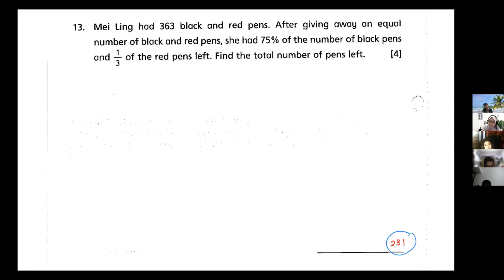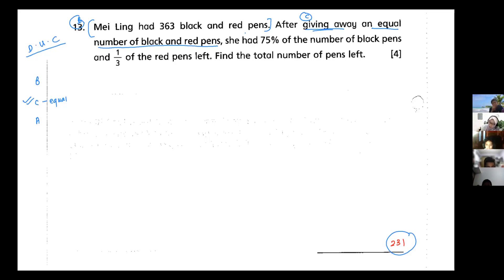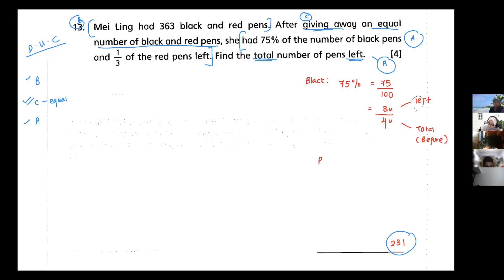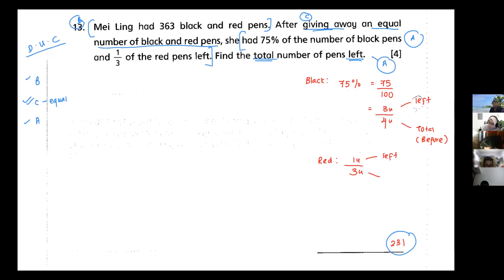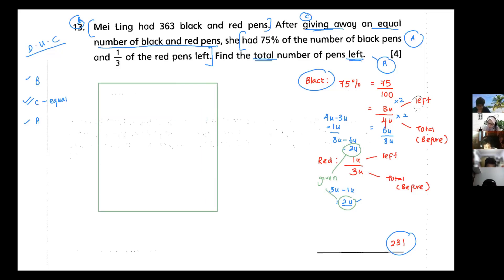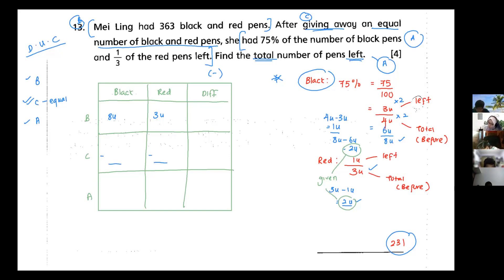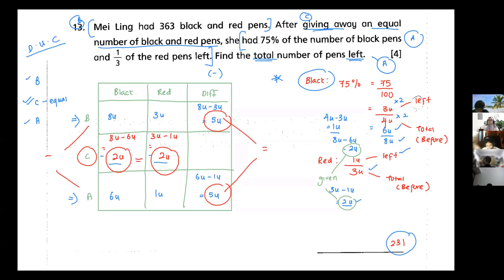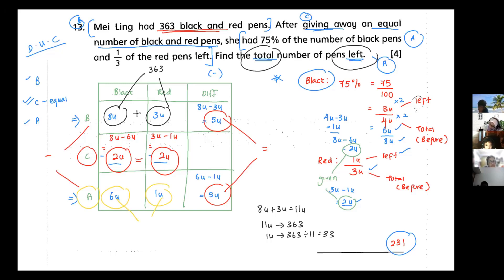P6 Difference Unchanged Concept | PSLE 2021 MATHS CONCEPTS MADE EASY VIDEOS BY TEACHER HIDAYAH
P6 Difference Unchanged Concept | PSLE 2021 MATHS CONCEPTS MADE EASY ONLINE VIDEOS BY TEACHER HIDAYAH. ENROLL YOUR CHILD FOR MATH COACHING CLASSES BY TEACHER HIDAYAH WhatsApp NOW 90064044

singapore math